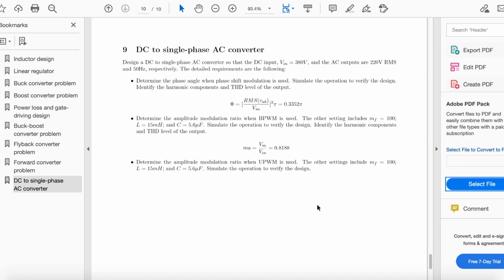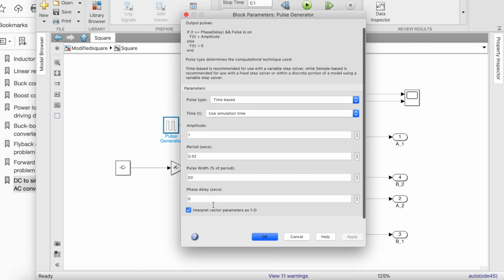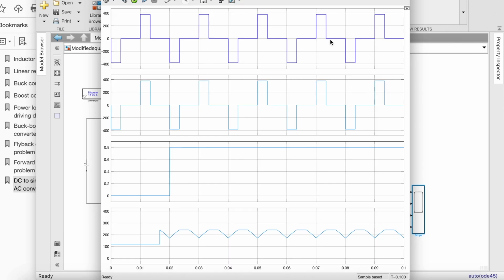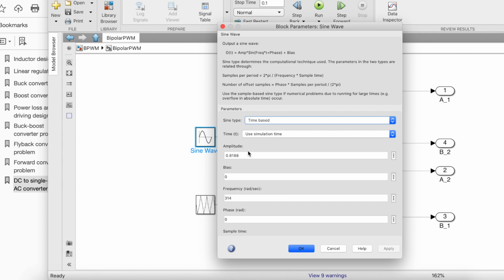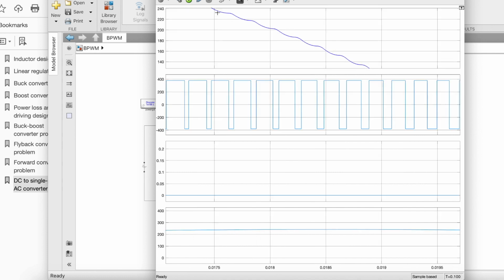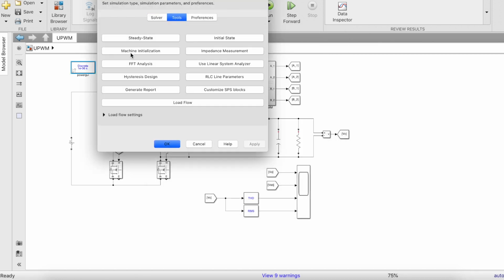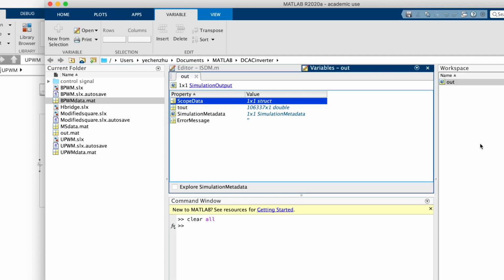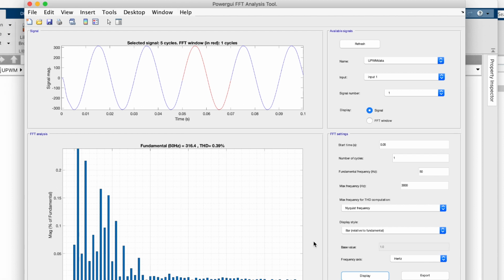DC to AC Conversion Simulation